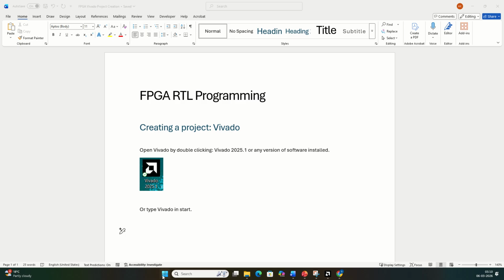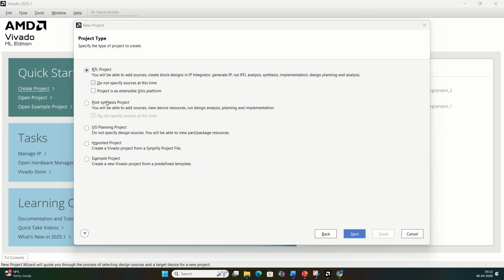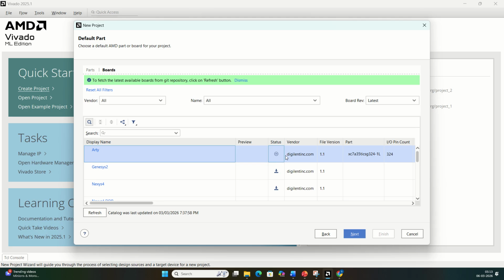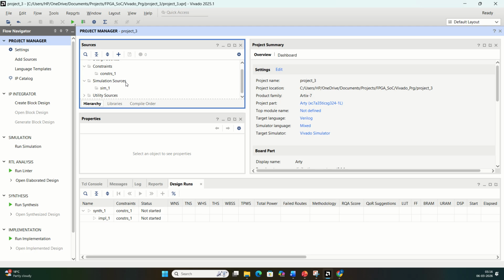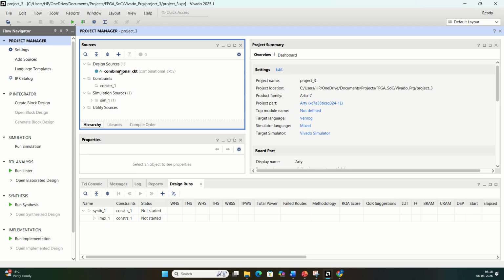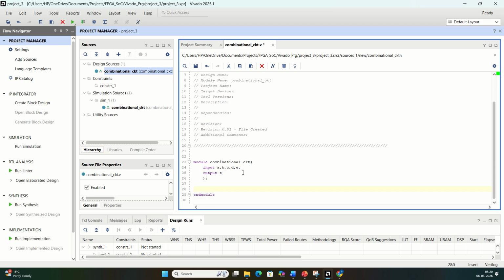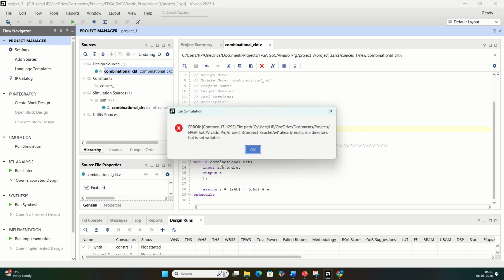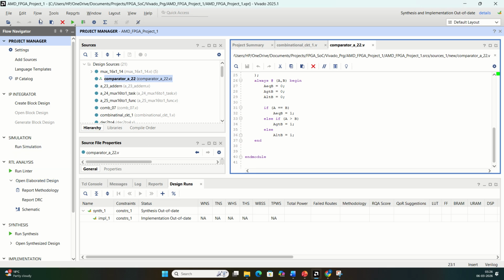001 Vivado FPGA project creation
How to design FPGA RTL Project in Vivado?
This explains a simple flow of how to open Vivado software and create a project and add a source file.

Are you doing these things to skill yourself for your HW design engineering?
Check out the Balkishor Semiconductor for available design techniques, guidelines and trainings.

Schematic design and simulation software training like LTspice, Pspice OrCAD.

👉 Join us for FPGA programming.

FPGA application design (Spartan 7, Artix 7)

In this video:
☑️ Description:
How to create Vivado project for FPGA programming.
A complete flow to create a project and add source in Vivado

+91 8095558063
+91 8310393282